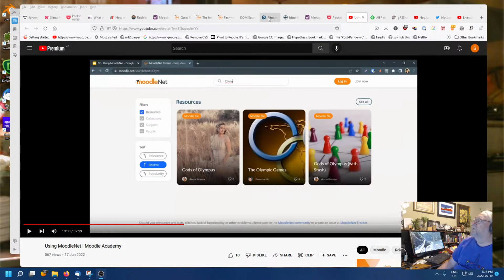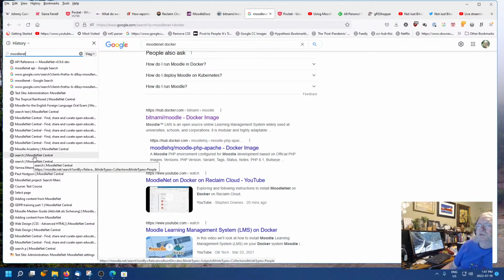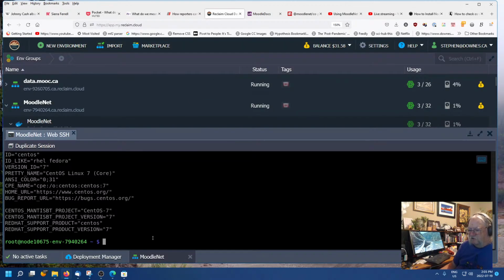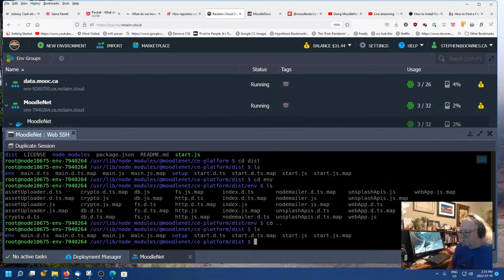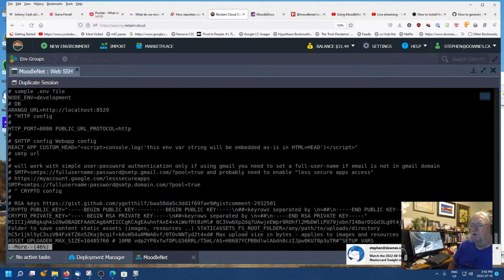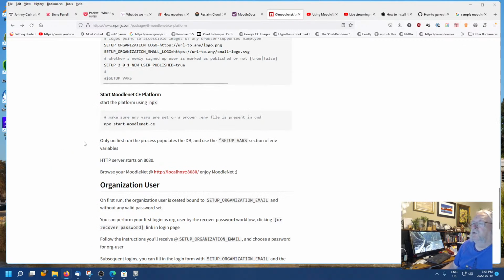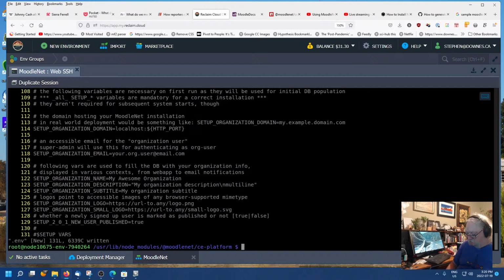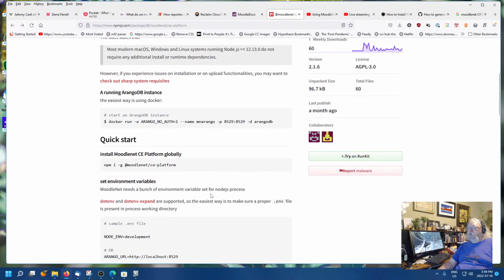MoodleNet on Docker on Reclaim Cloud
Exploring and following instructions to install MoodleNet on Docker on Reclaim Cloud. Note that this episode ranks as a FAIL and I was not able to successfully install it and run it.